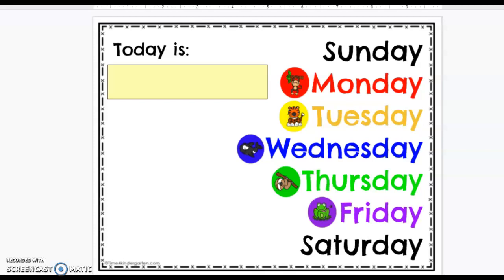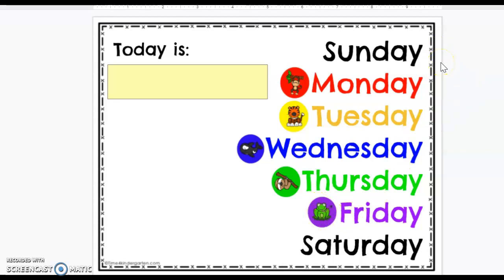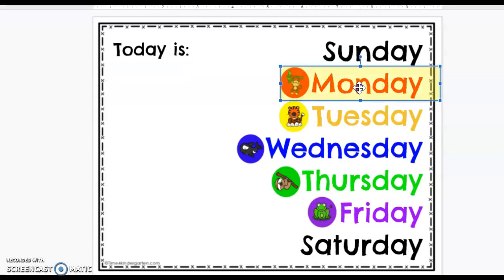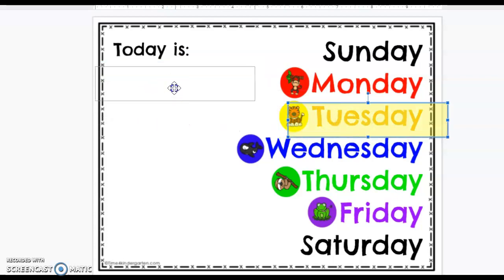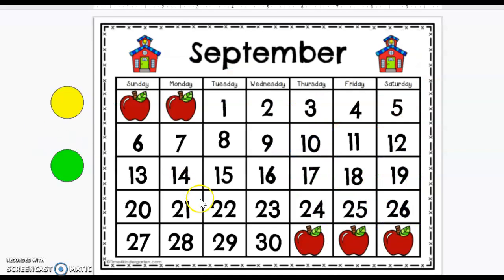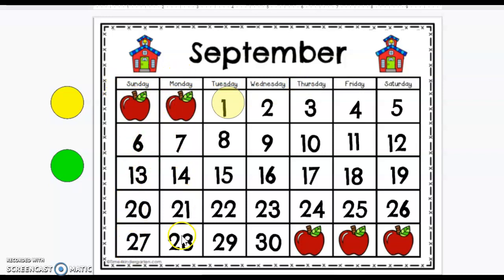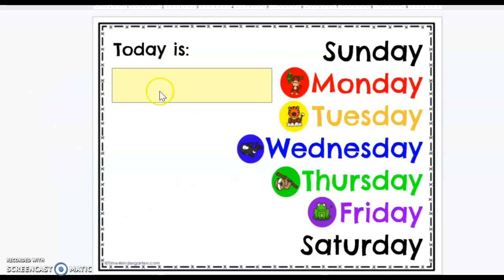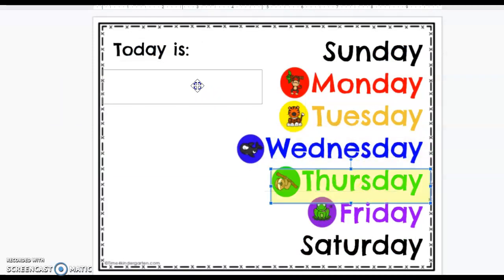Days of the Week